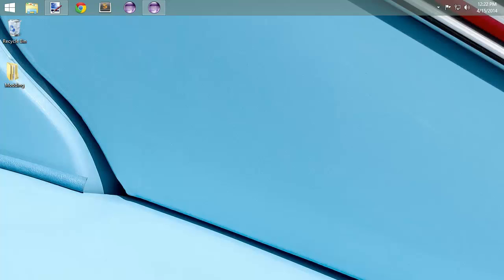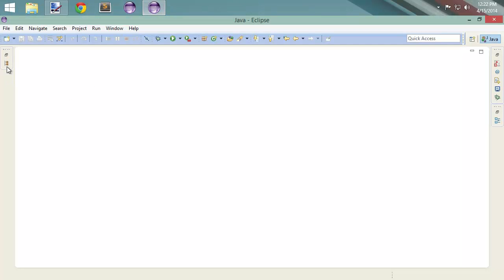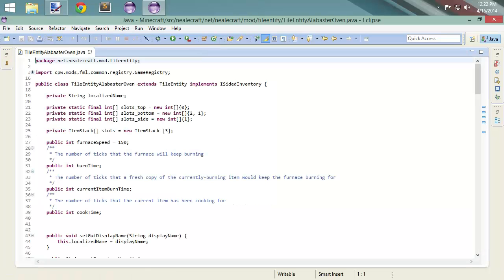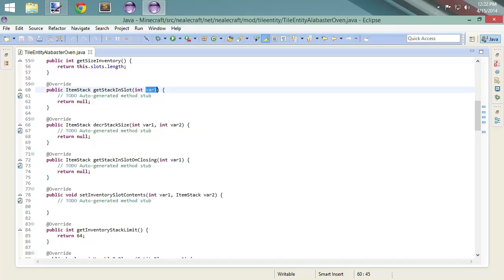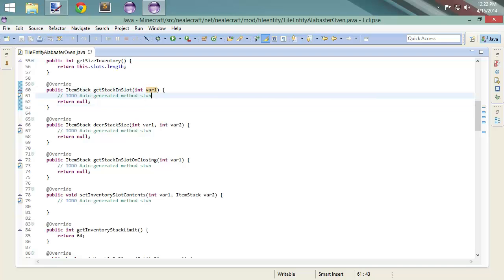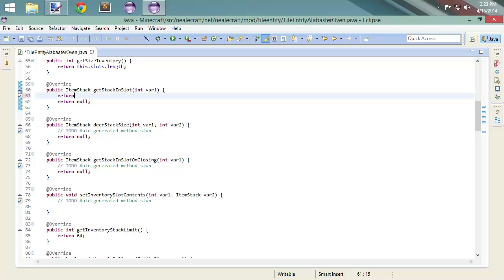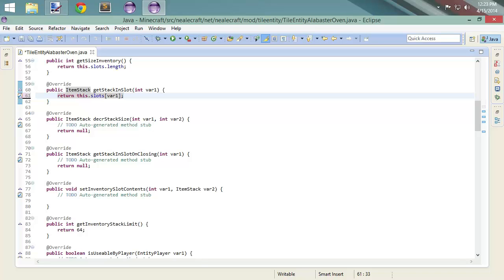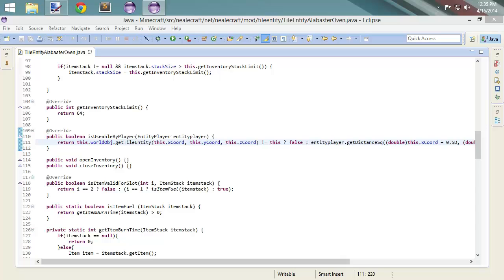Minecraft Modding Tutorial 1.7.2 #13.7 Custom Furnace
No mo Tile Entity!